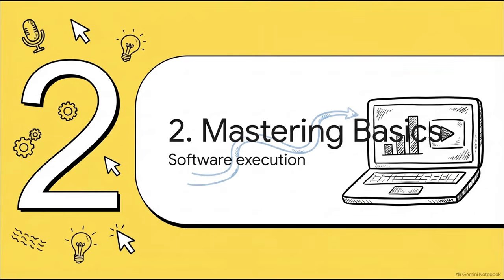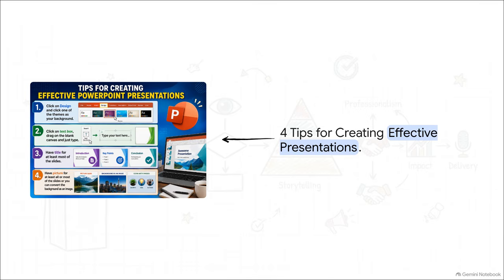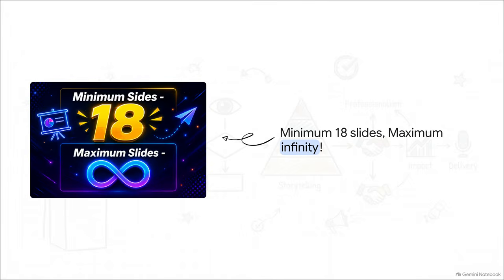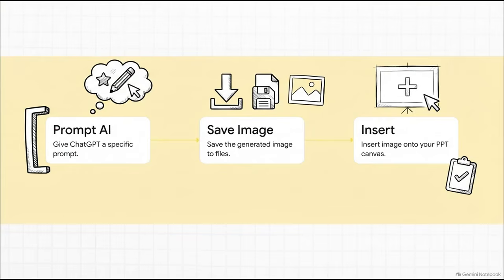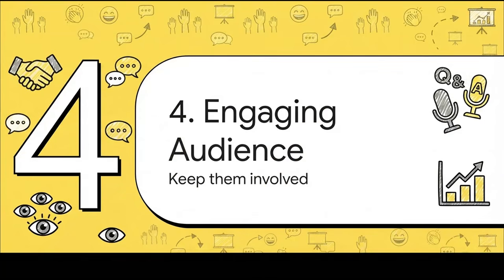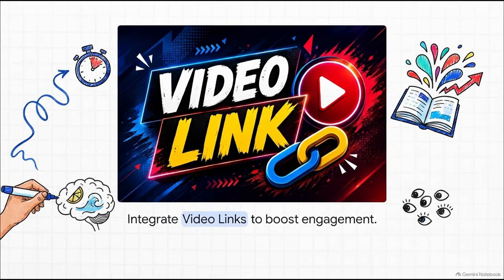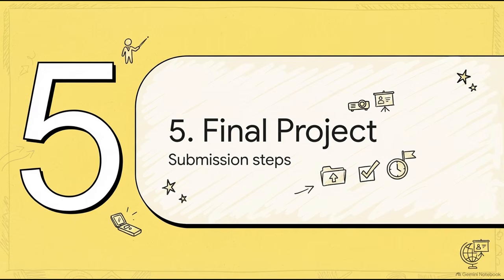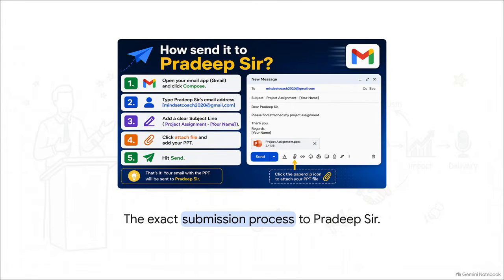How to Prepare a PPT